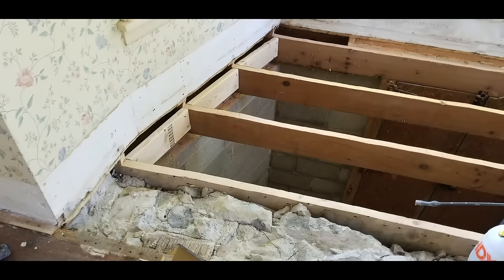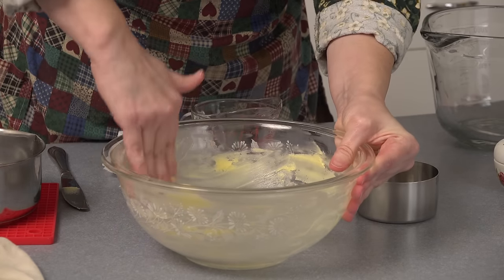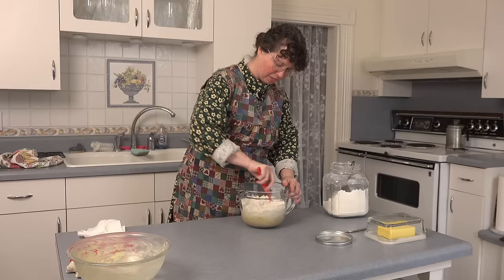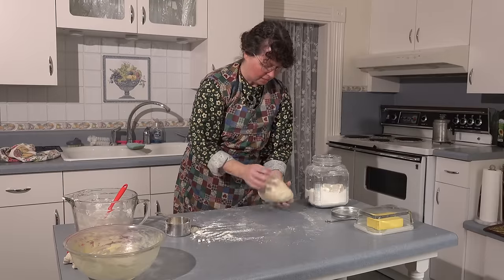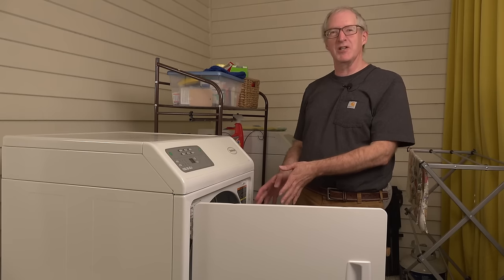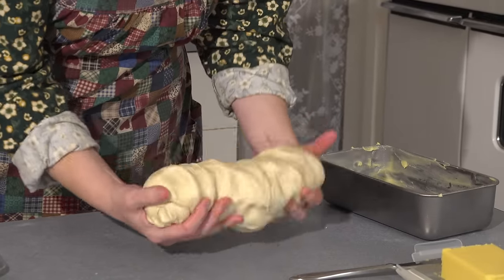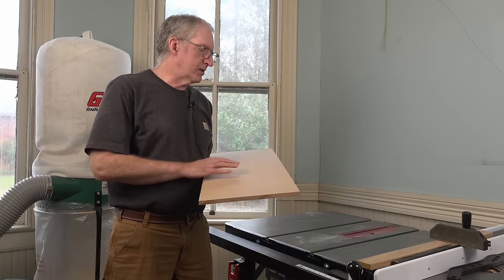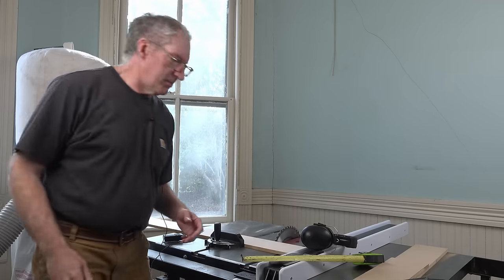EP138 Getting Back to Work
Let's get busy!